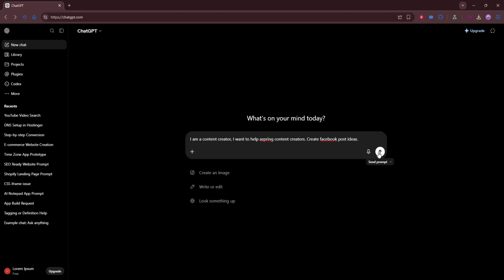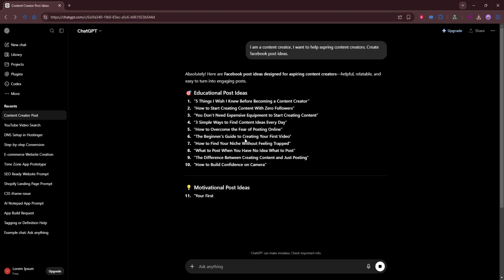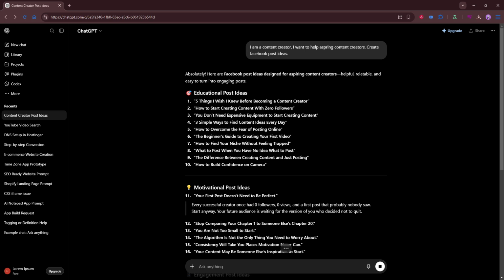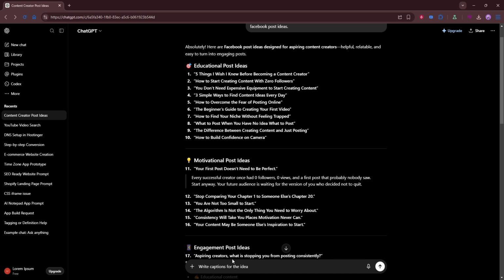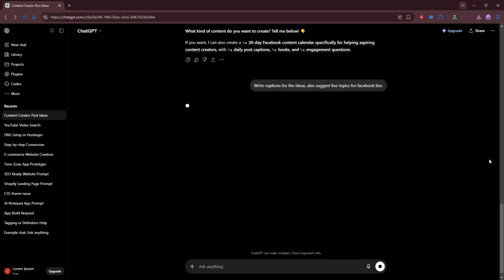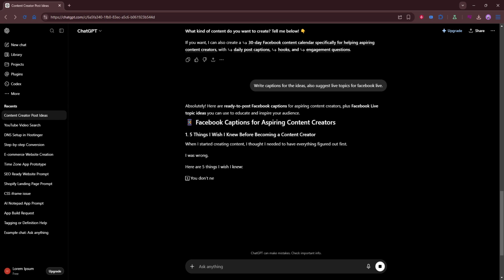How To Use ChatGPT For Facebook Marketing [Step By Step Guide]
In today's video we cover How To Use ChatGPT For Facebook Marketing [Step By Step Guide]